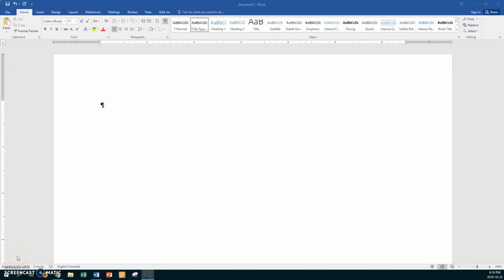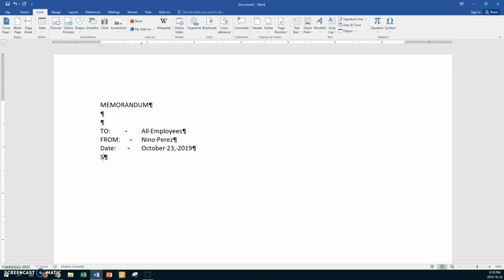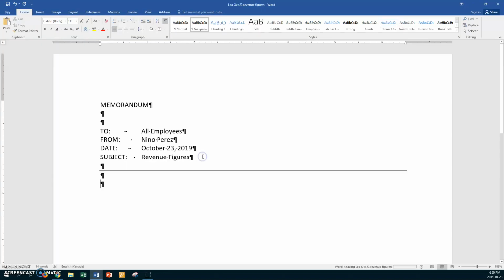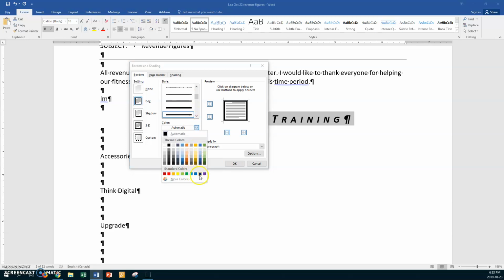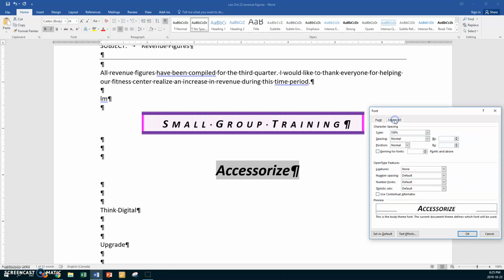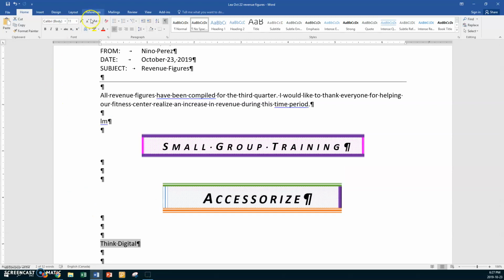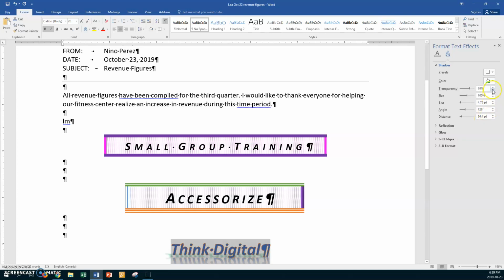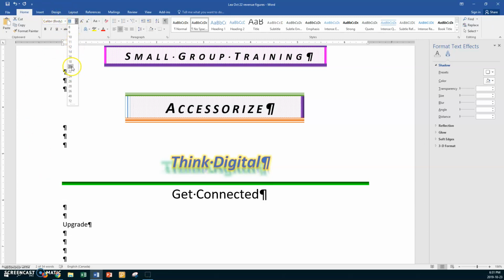Revenue Figures #2 Displays ICTA